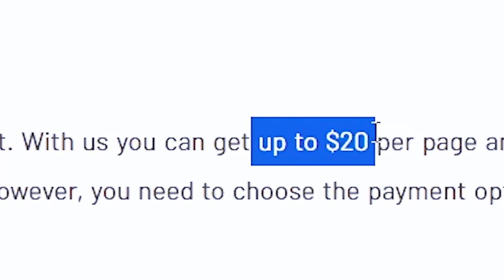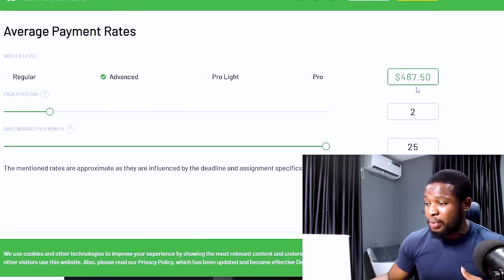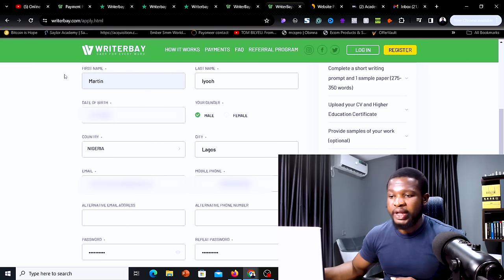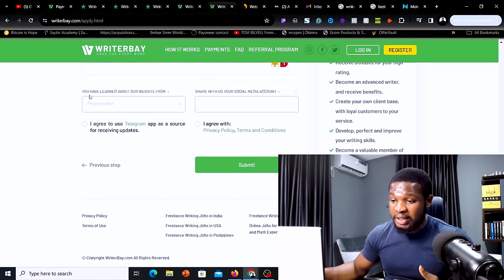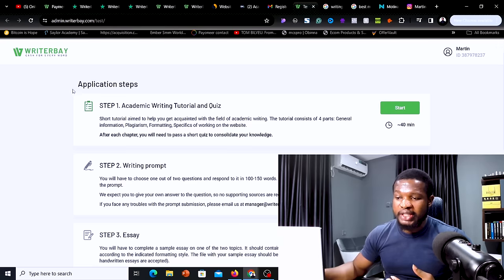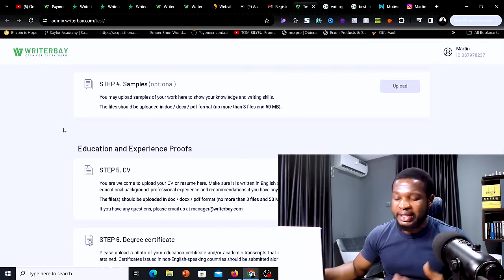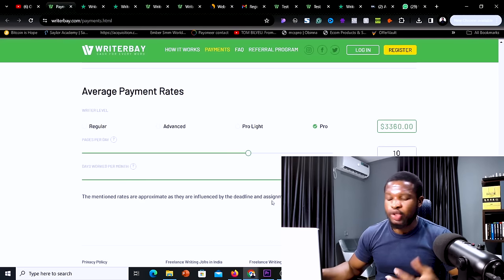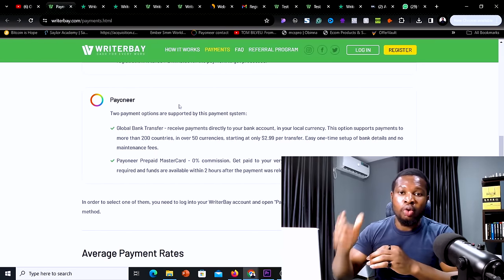$20 Per Page Online Typing Job | Job For Students | Earn From Home | Earn Money Online (Worldwide)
$20 Per Page Online Typing Job | Job For Students | Earn From Home | Earn Money Online